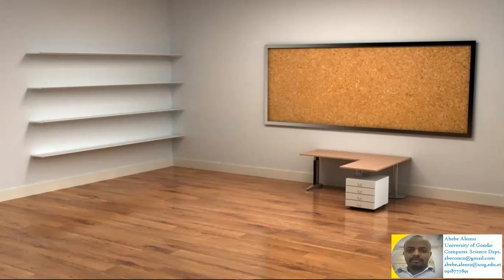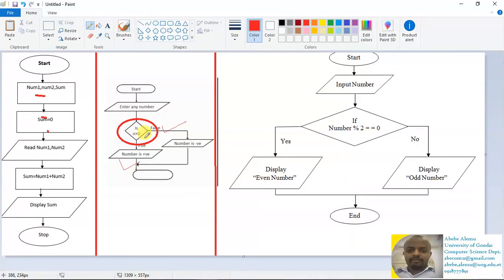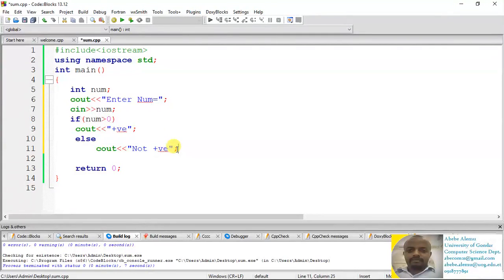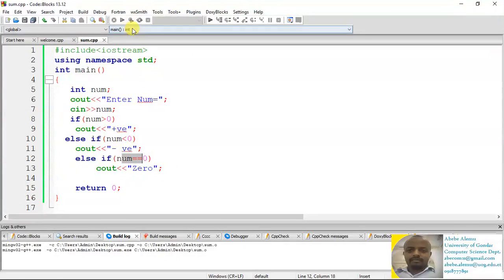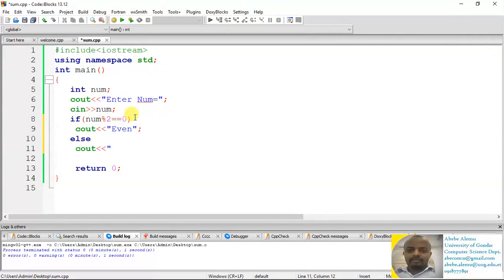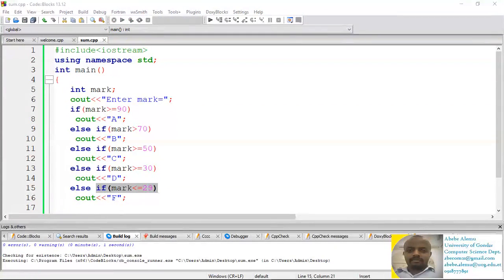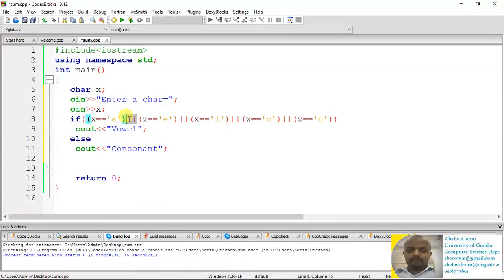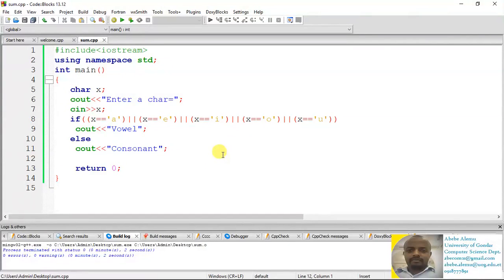3. C++ if else